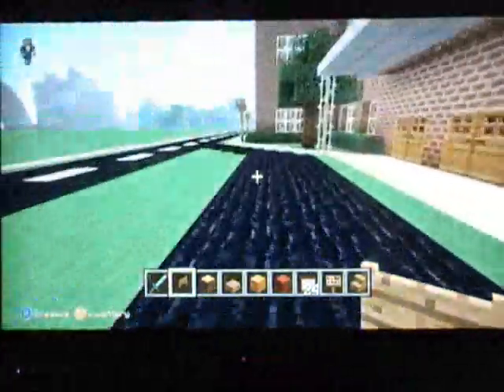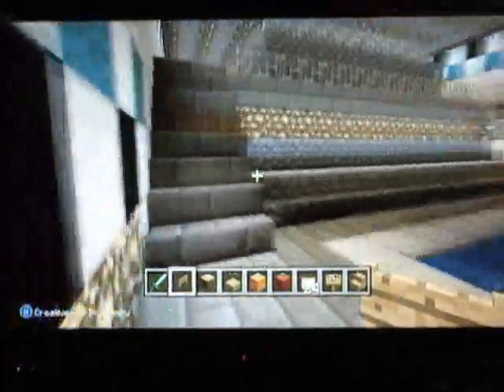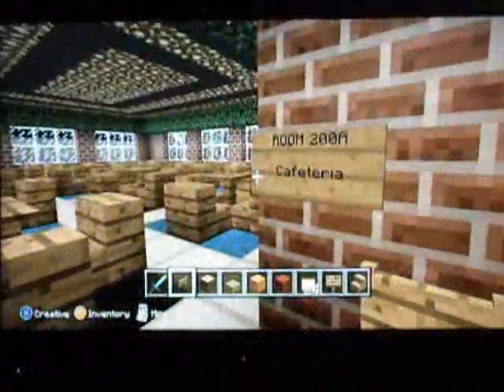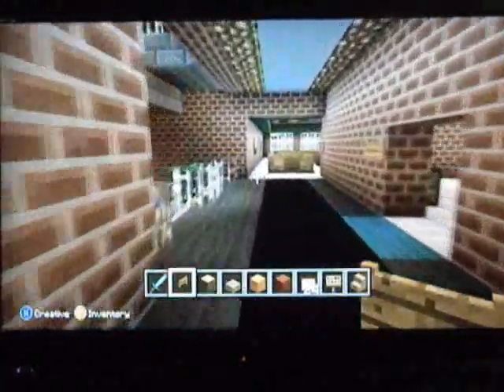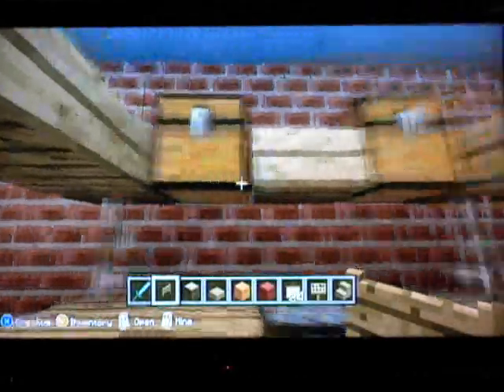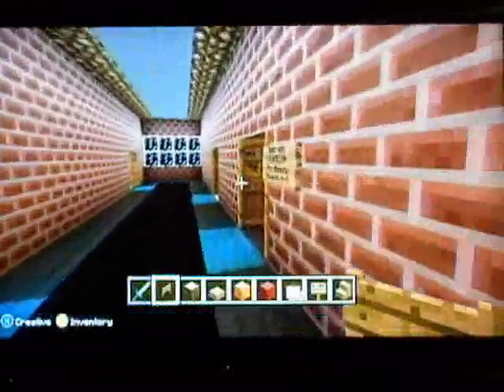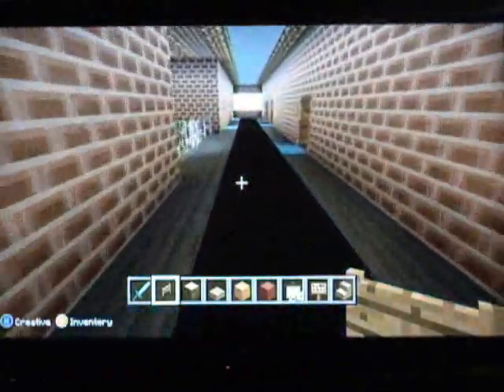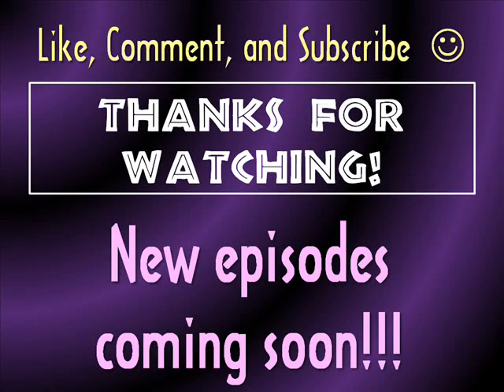Zville Episode 7: School Building (xbox minecraft)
This is the seventh in series of videos I will be making to show you my city in Minecraft (xbox 360 version).  In today's episode, I will take you to my School!  I'll also show you a Parking Garage at the end of the video.